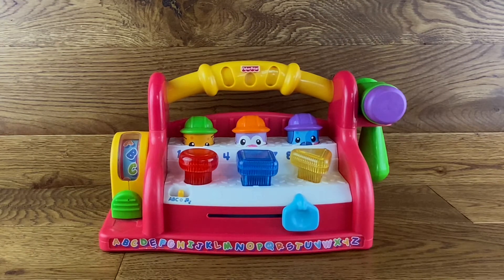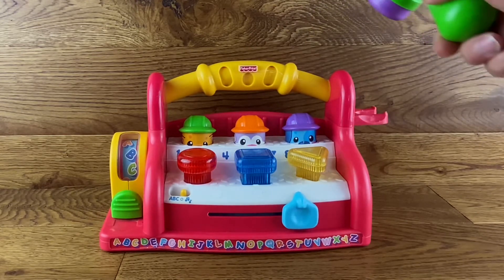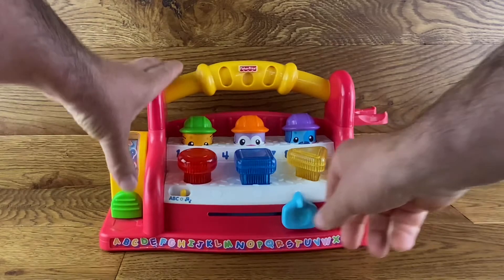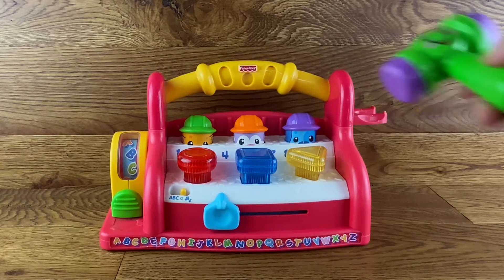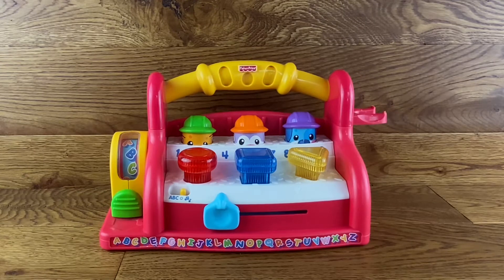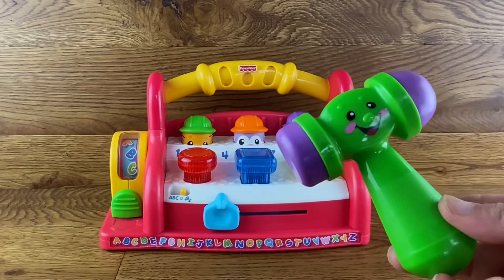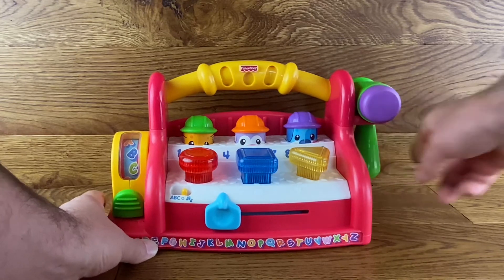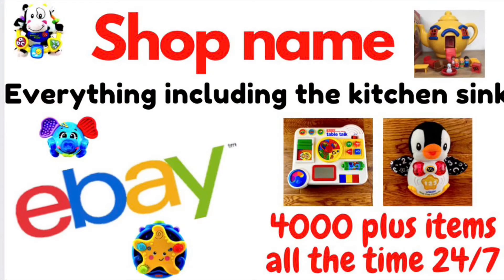Fisher Price Laugh And Learn Tool Bench Tool Box Light Sounds Retro Classic Toys Childhood Memories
Fisher Price Laugh and Learn Learning Tool Bench

Product description
It’s time to work and play, it’s time to build today. Your little fixer can pound, tap, spin, slide and drill while discovering the alphabet, counting, shapes, colors, opposites and actions. Features: Tap the pegs to learn about counting, shapes and colors Press the drill to hear the A-B-C song slide the ruler to learn about numbers Realistic sounds, lively music and phrases. Three interactive learning modes Inspires role play volume control.

There’s a dancing drill, spinning vise, twirling paint roller, count-and-slide ruler and rattling hammer
Features: Tap the pegs to learn about counting, shapes and colors Press the drill to hear the A-B-C song slide the ruler to learn about numbers Realistic sounds, lively music and phrases